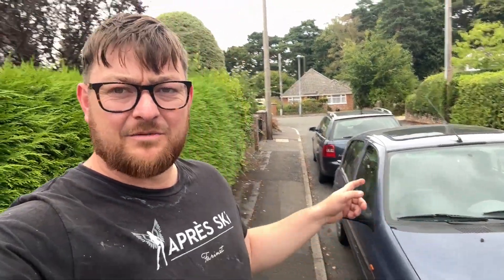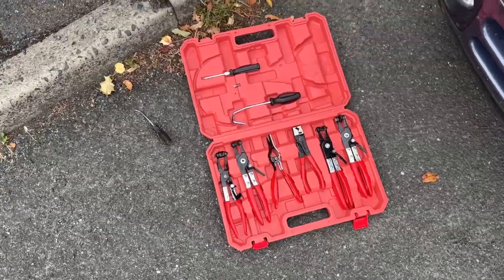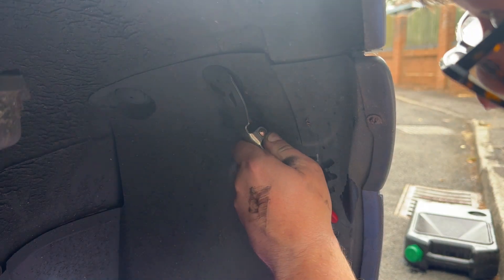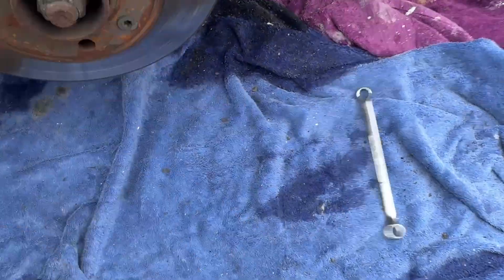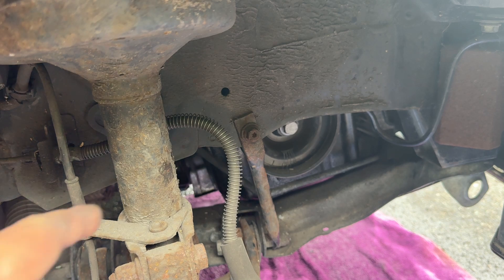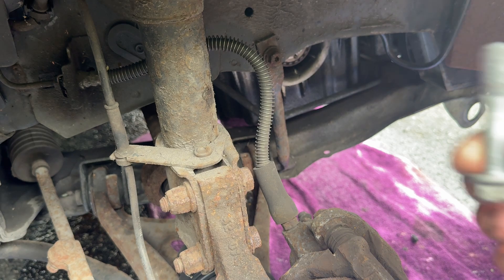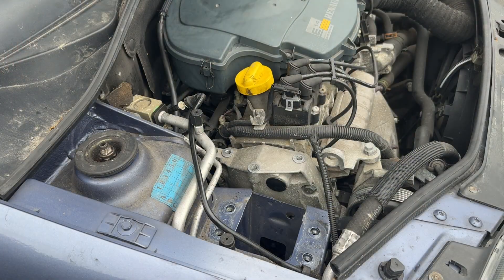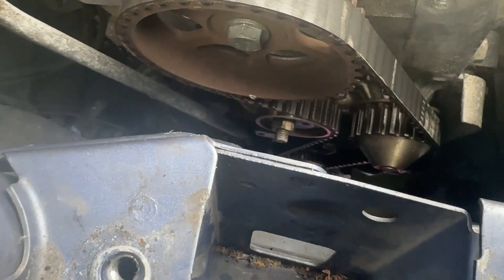Timing Belt Replacement – 1.4 8v Engine (1999 Model) | Step-by-Step Guide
In this video, I walk through the process of replacing the timing belt (cambelt) on a 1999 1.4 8v petrol engine. Whether you’re doing it yourself or just curious how it’s done, this guide shows the full process from start to finish, with real-world tips and things to watch out for.

Coolant hose and trim removal tools  -

🧰 What’s Covered:
 • Removing old timing belt
 • Lining up timing marks
 • Fitting new belt
 • Belt tensioning and checks
 • Test run & startup results

🛠 Tools Used:
 • Basic socket set
 • Jack & axle stands
 • Torque wrench
 • Timing kit specific to 1.4 8v engines

📅 Car Info:
Make: Renault
Model: clio
Engine: 1.4 8v petrol
Year: 1999

💬 Drop your questions or feedback in the comments — always happy to help!